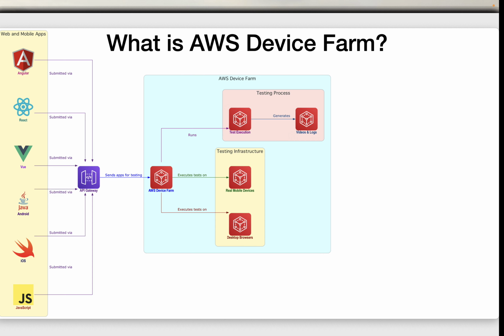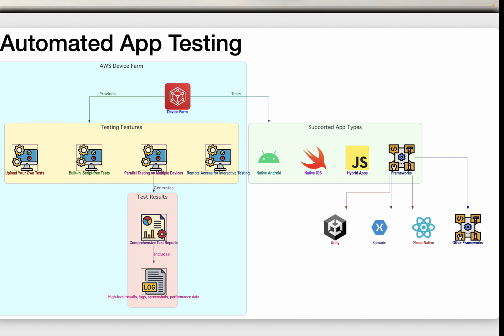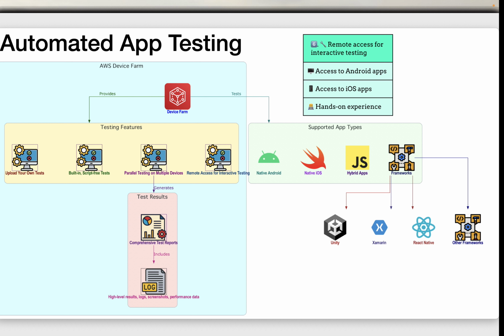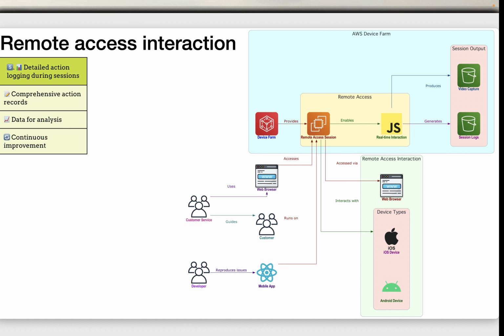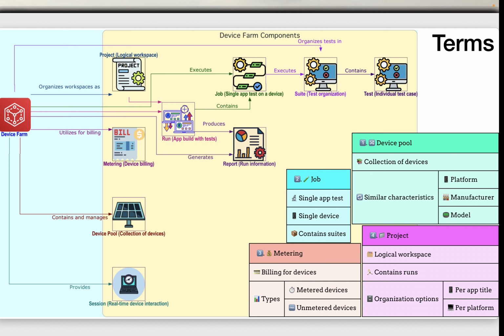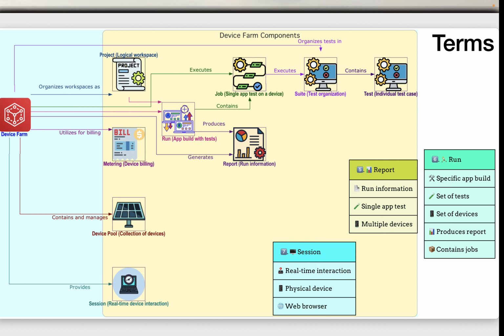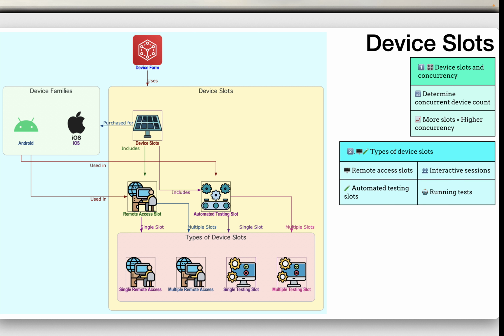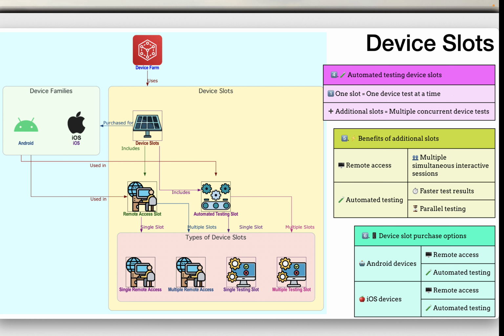AWS Device Farm - V1